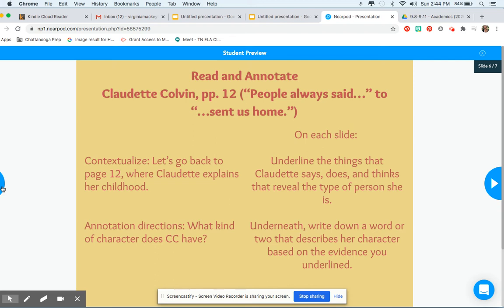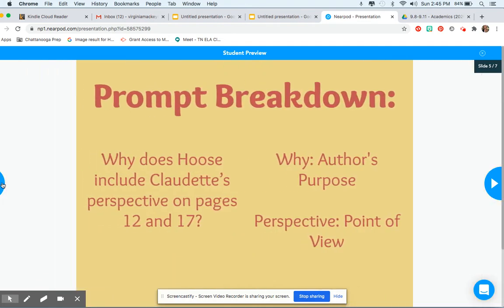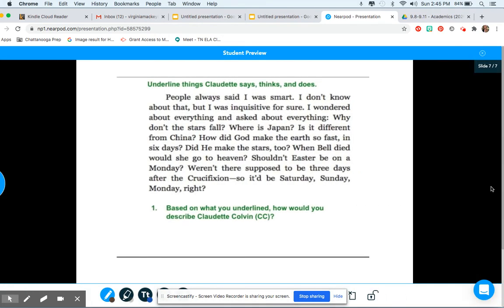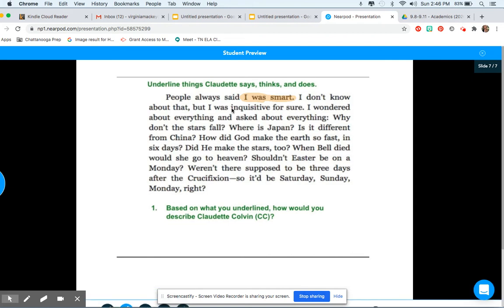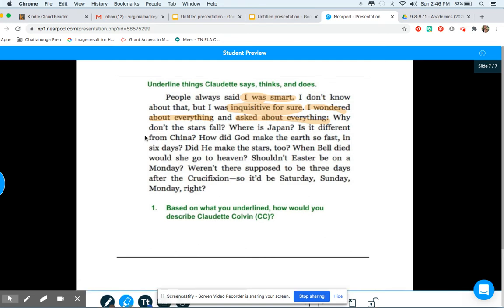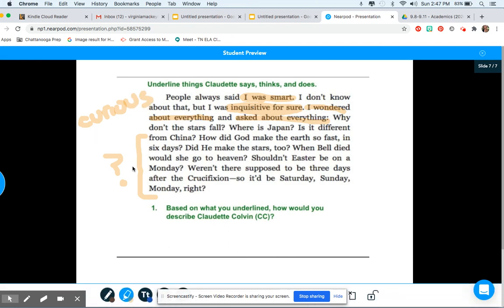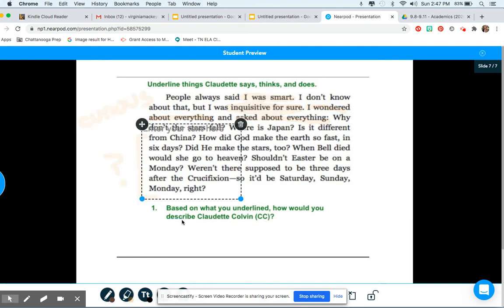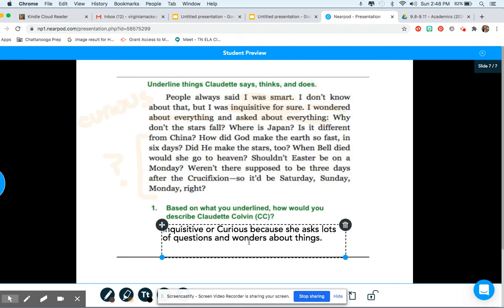TTJ: Lesson 7 Modeling